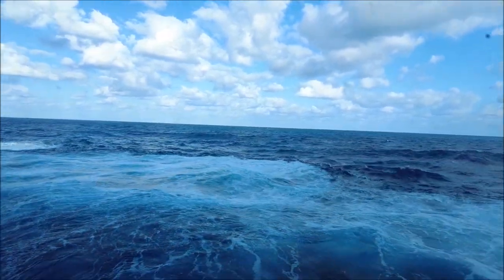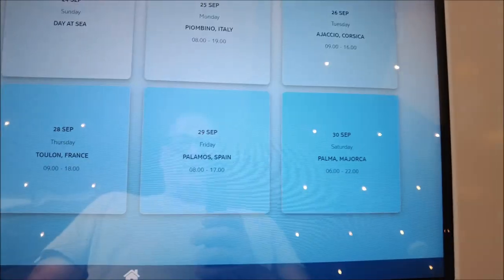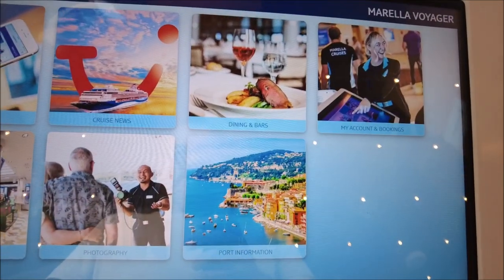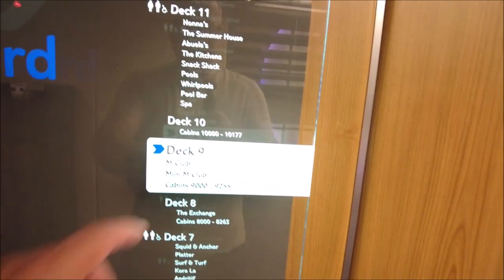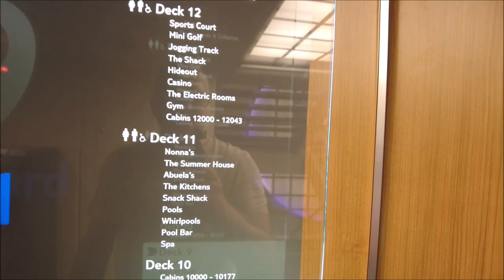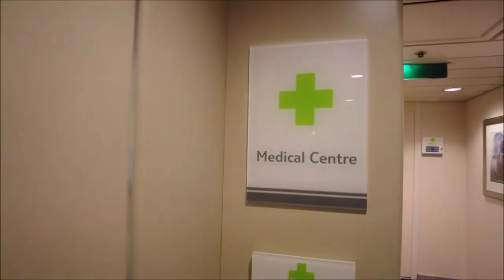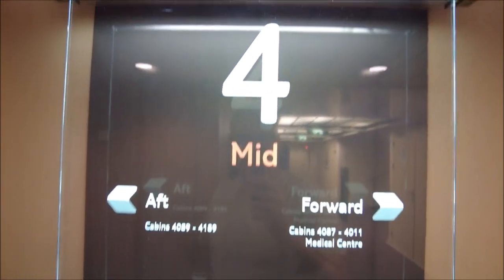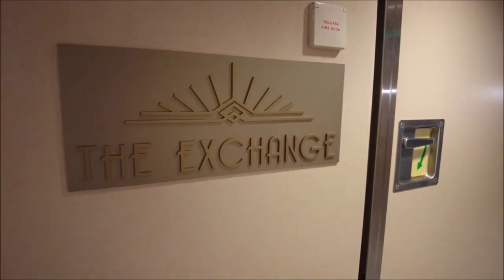Marella Voyager Cruise September 2023 - Day two "DAY AT SEA"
Part Two of the full 7 day experience on the Marella Voyager Cruise Ship ..

I'm trying to get the garden in shape before the winter and feel the need to thin things out a little and have a shuffle around. the garden has really come on in the past two years but now I just feel it's a little cluttered.

I am a keen gardener that's always learning  and trying to remember everything in the garden through the fibro fog.
I love my garden and hope you will too.
Deb...